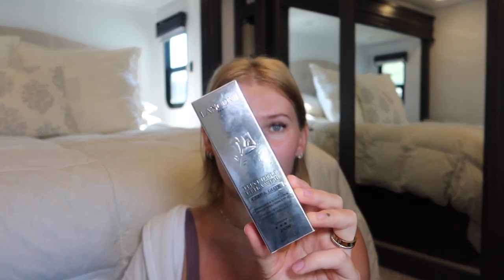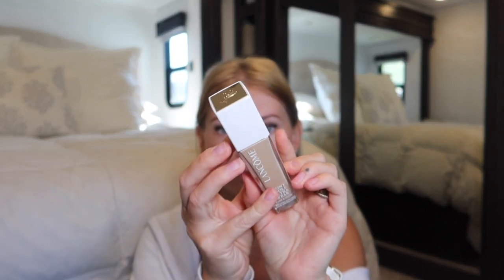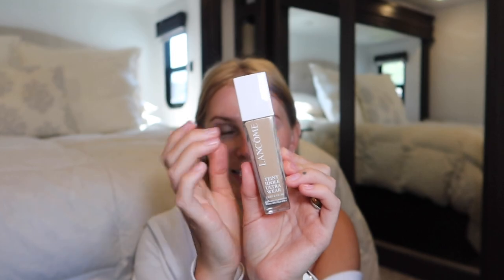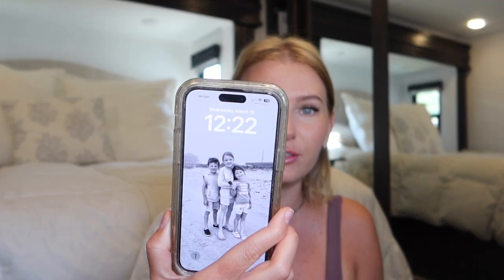*new* LANCOME TEINT IDOLE CARE & GLOW ✨ | review on dry skin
LINKS:
→LANCOME on Amazon
→LANCOME TEINT IDOLE CARE & GLOW